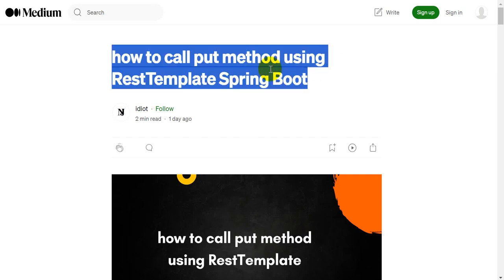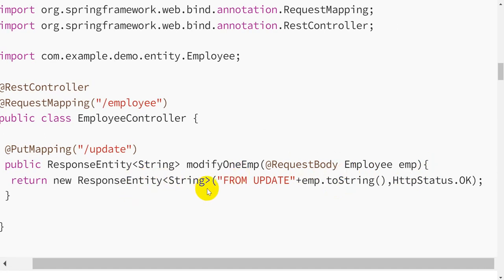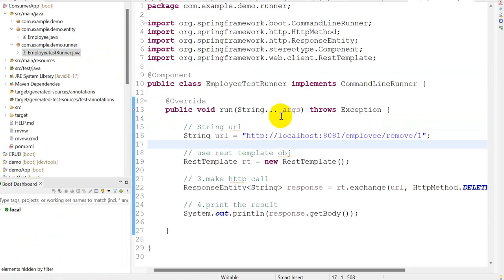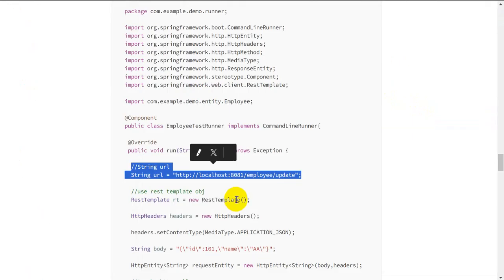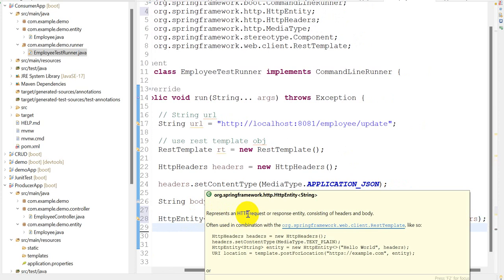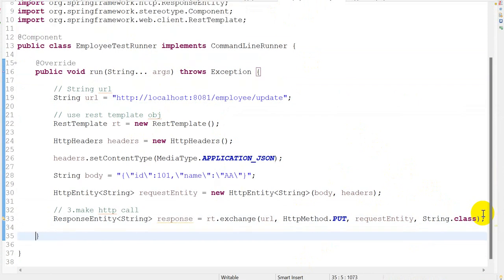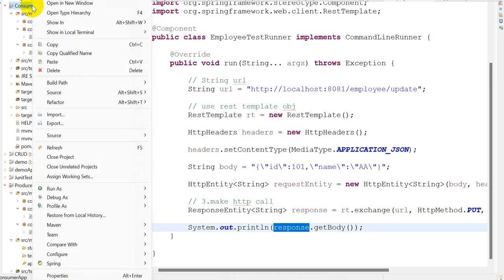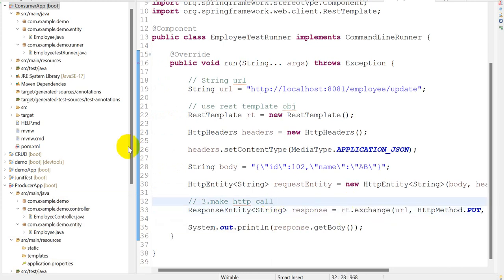how to call put method using RestTemplate Spring Boot